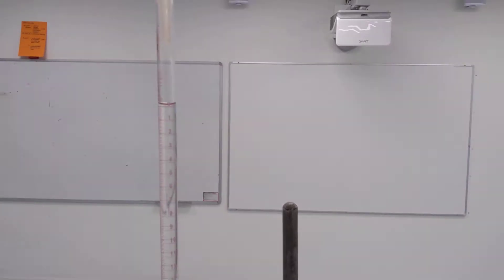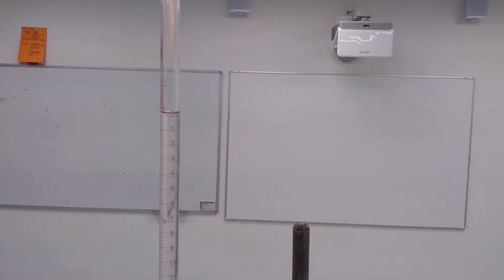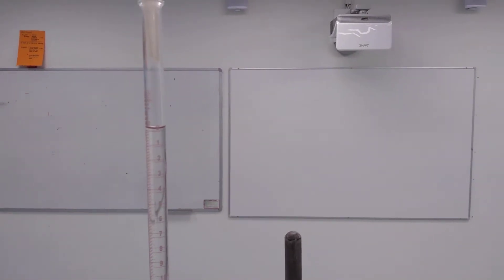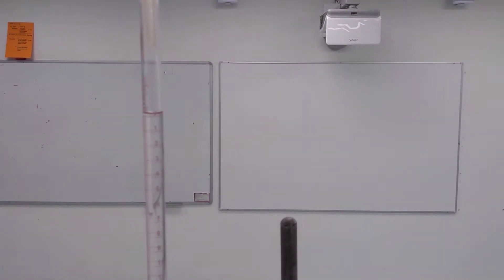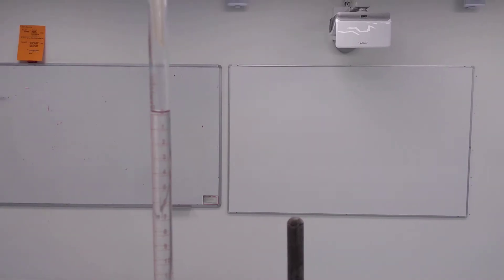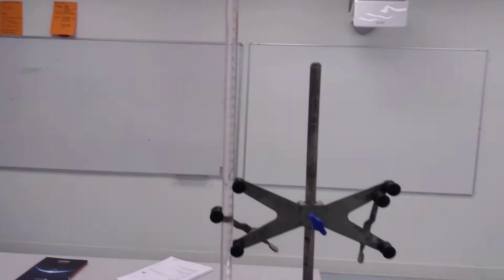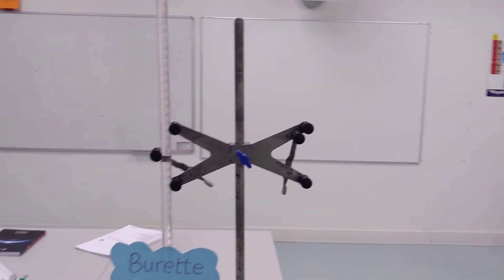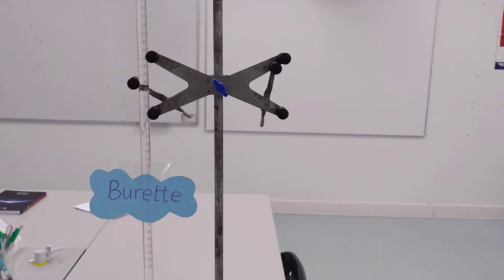AQA Chemistry Required Practical 2: Determining reacting volumes of an acid and alkali by titration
This instructional video will remind you of the key points in performing acid-alkali titration (GCSE Chemistry Required Practical 2 or A-level Chemistry Required Practical 1).

This practical involves using the reaction of an acid and an alkali to determine the concentration of one of the solutions.